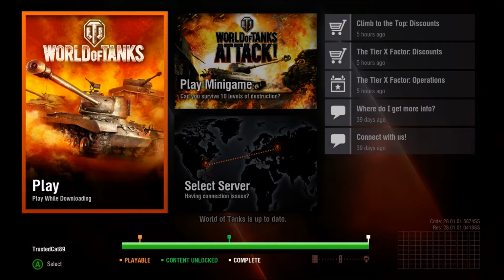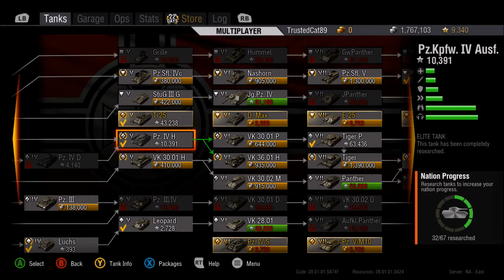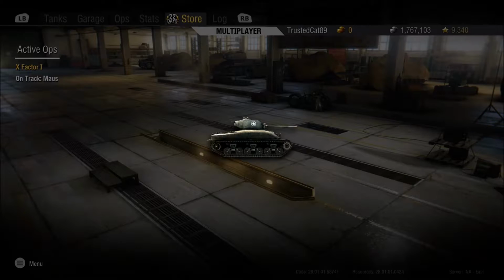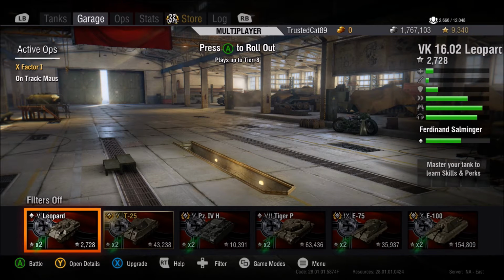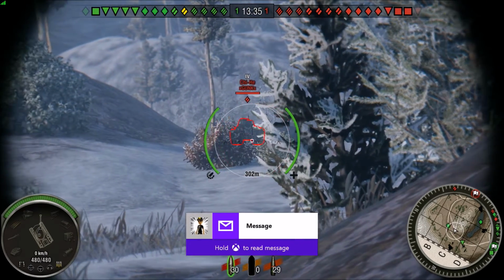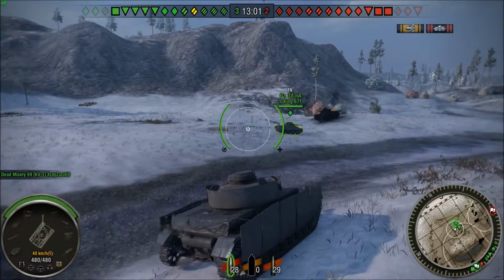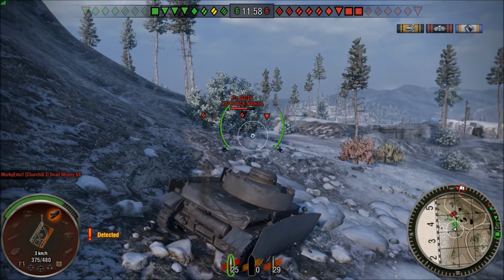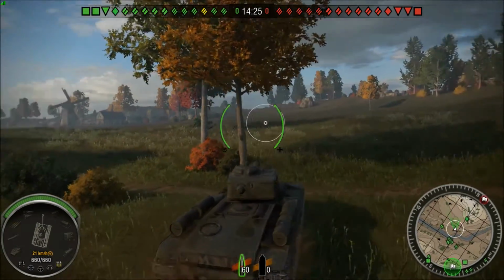World of Tanks Xbox Update Review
Hey guys! I just wanted to get this video out A.S.A.P.